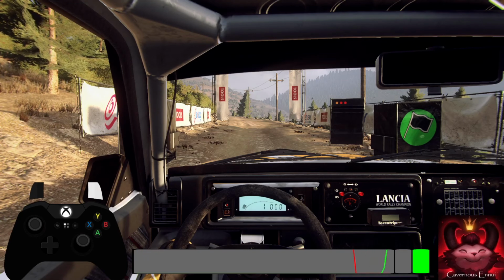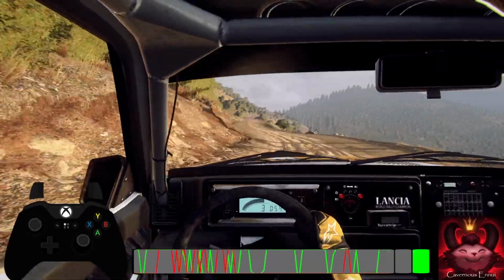Greece Fourketa Kourva Lancia Delta HF Integrale Dirt Rally 2.0